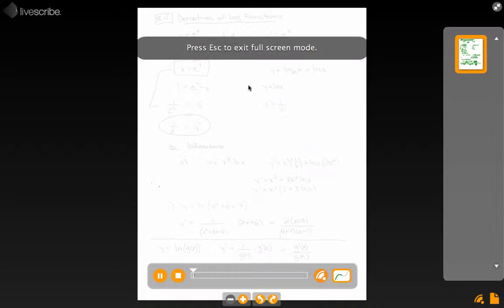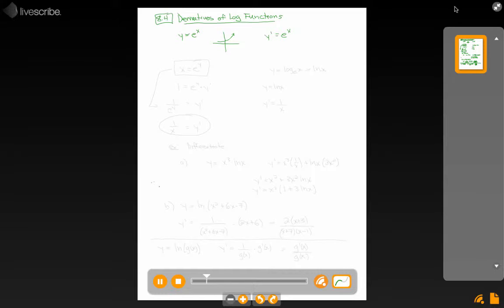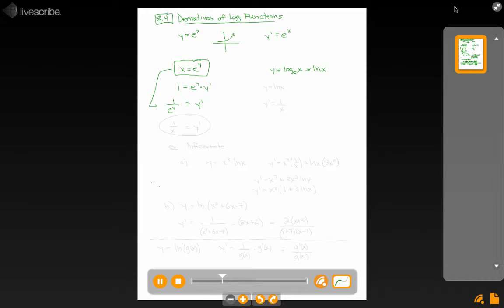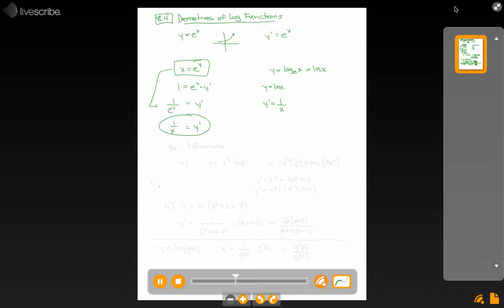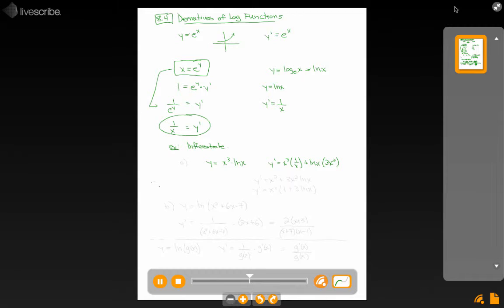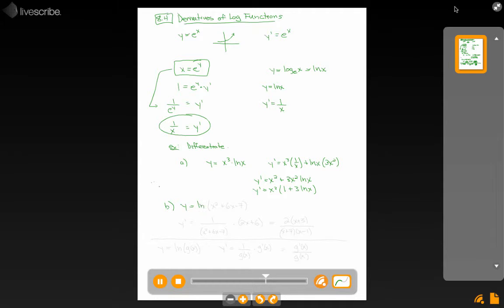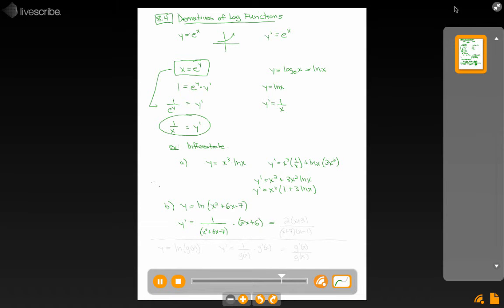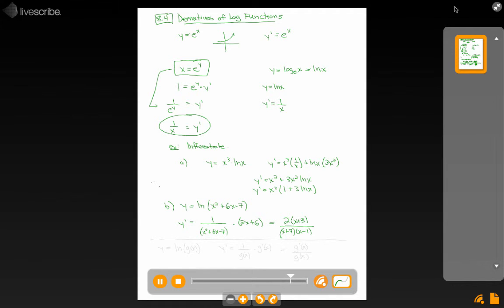Chapter 8 Lesson 4 Example 1 Math31